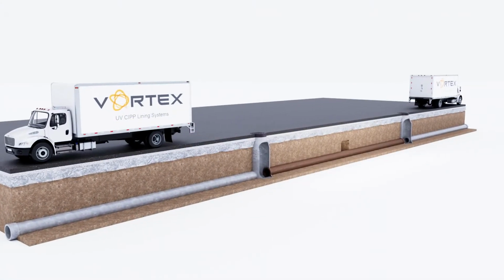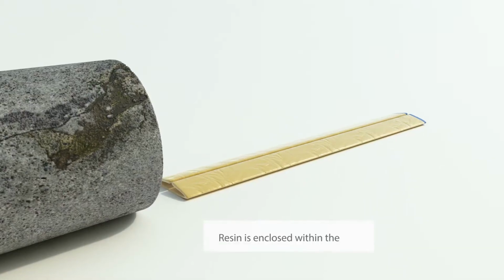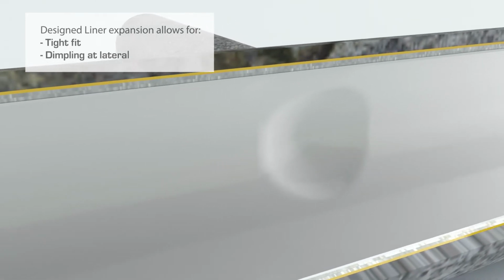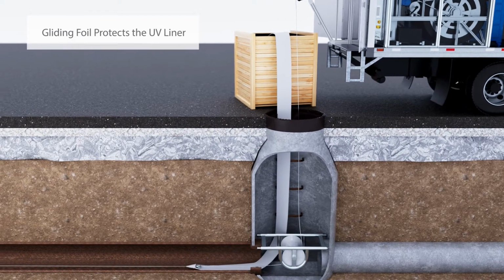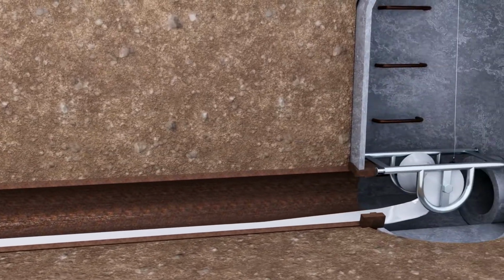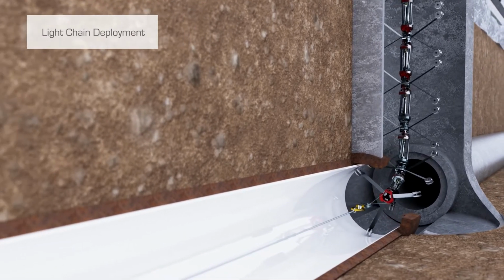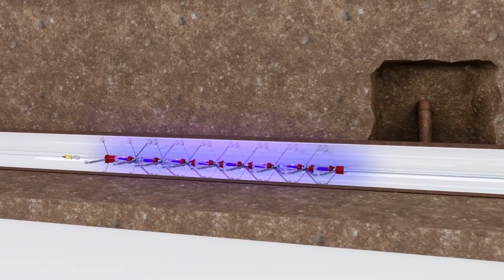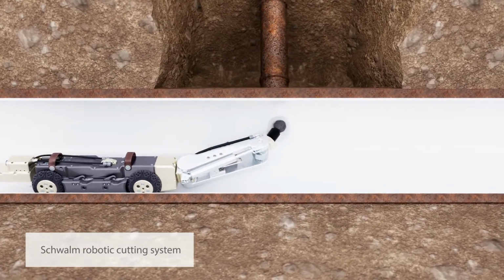Vortex UV CIPP Systems